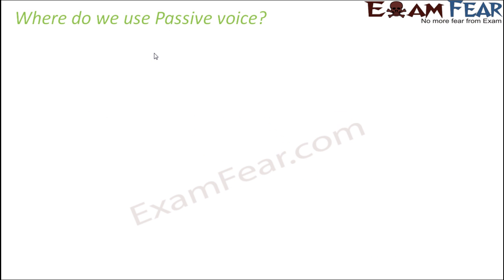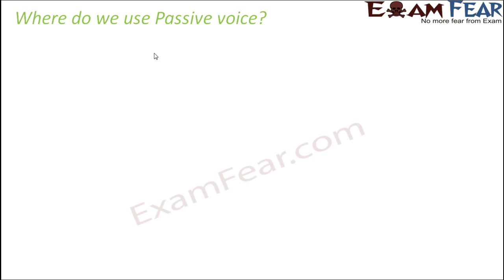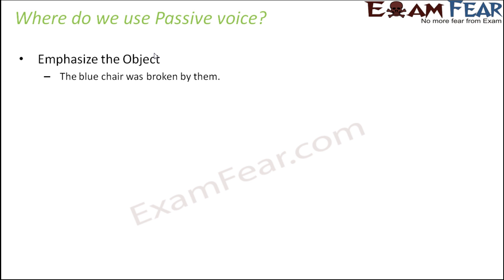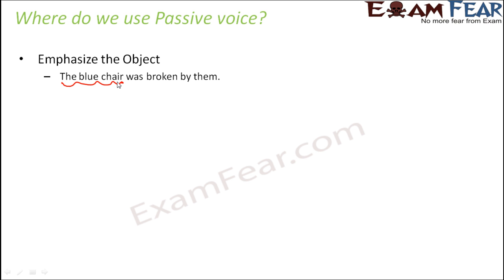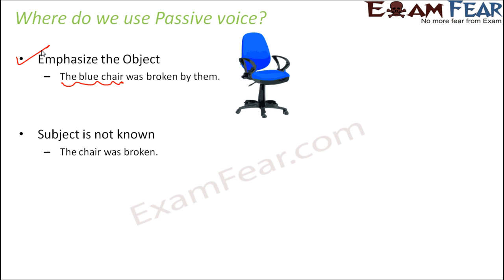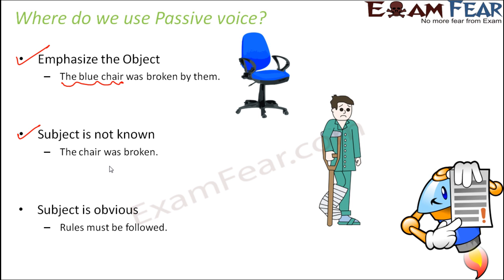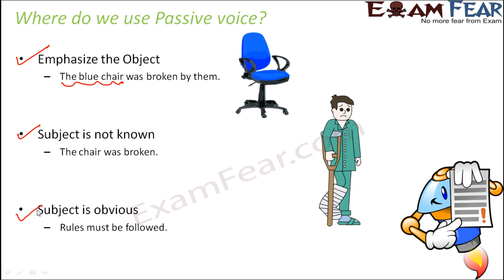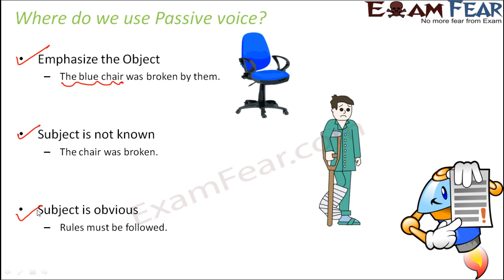English Grammar Active and Passive Voice (English) Part 9: Usage of Passive Voice